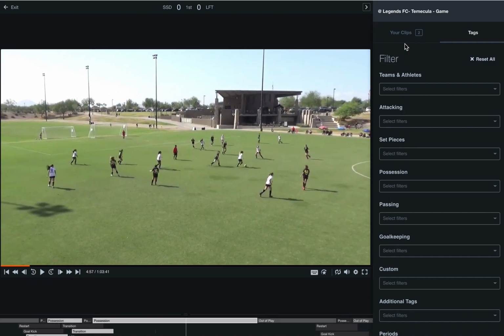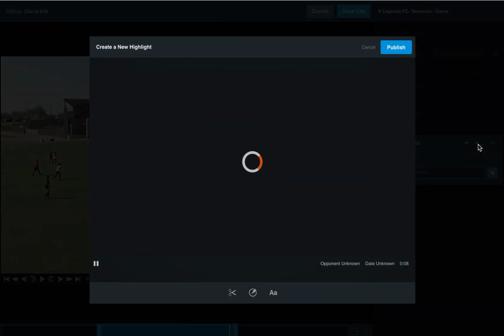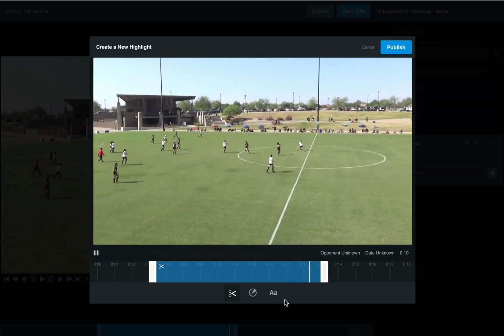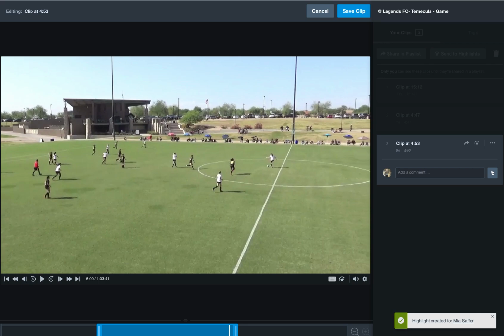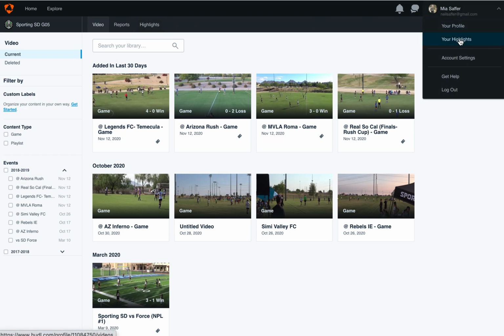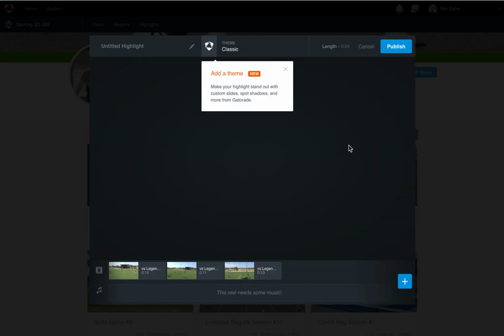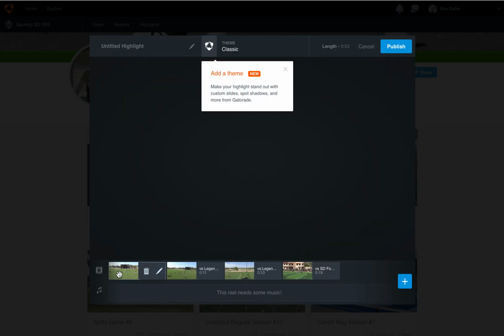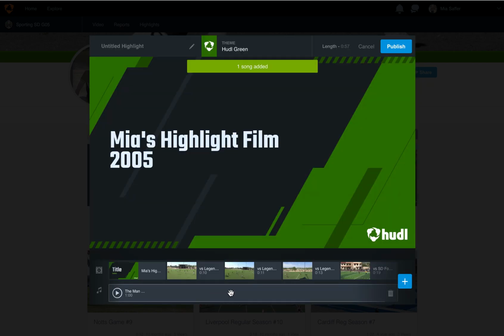Creating a highlight on Hudl